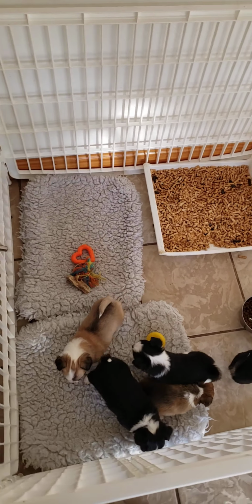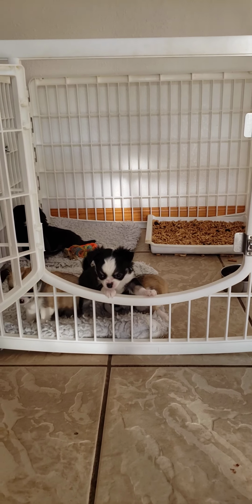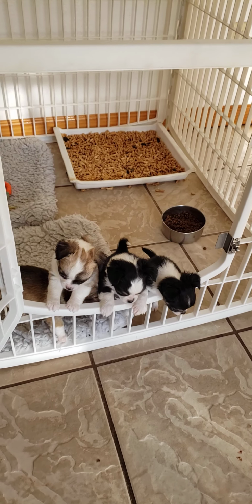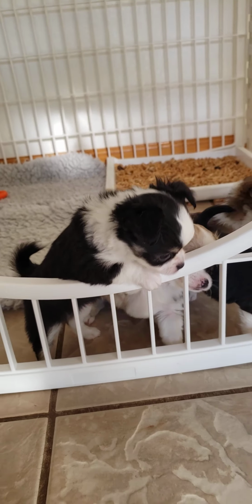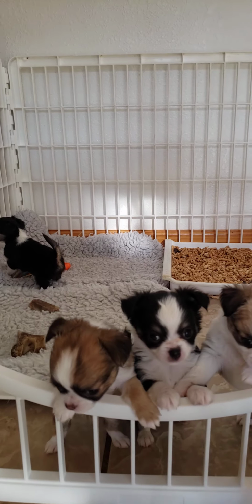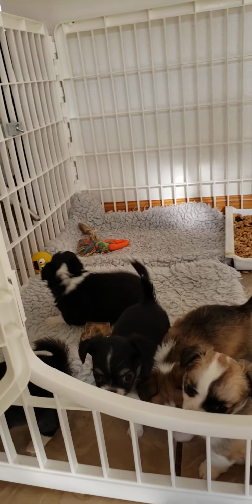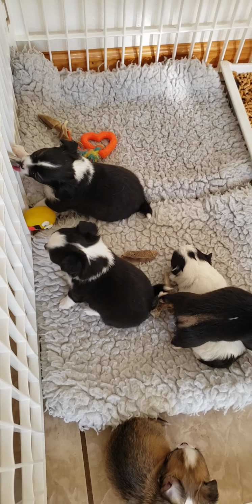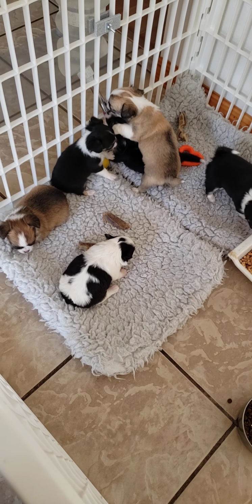5-1/2 wk Chihuahua puppies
for more information about our Chihuahua puppies for sale including puppy availability and pricing. Read the Deposit page to understand how we sell our puppies.